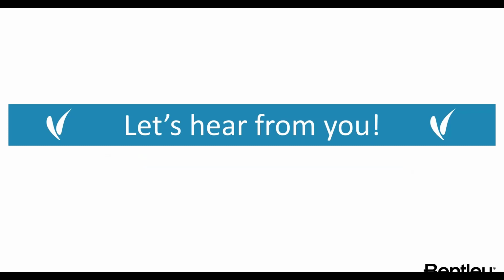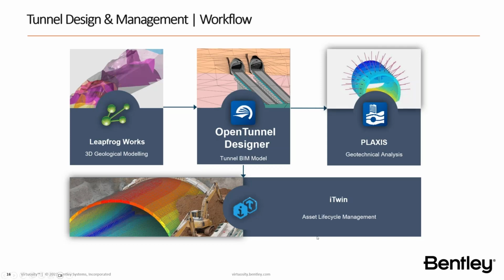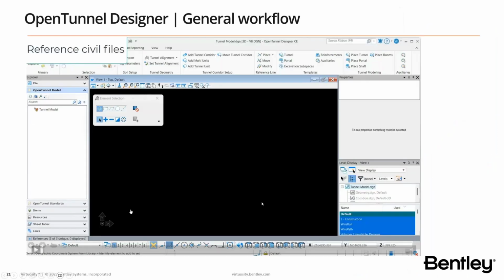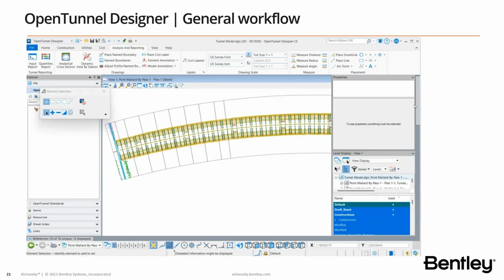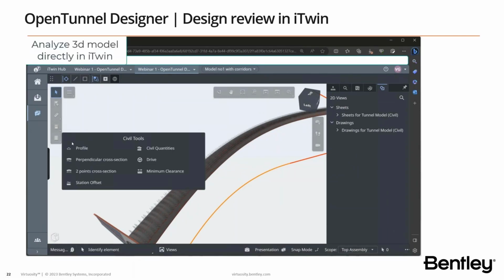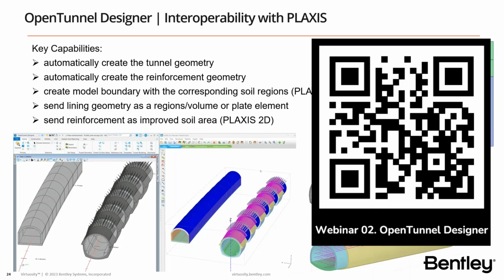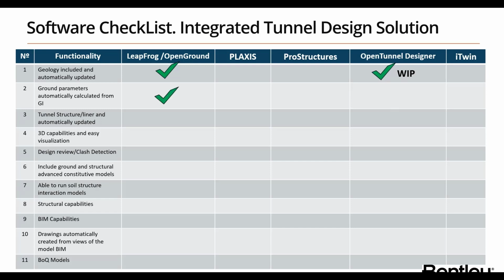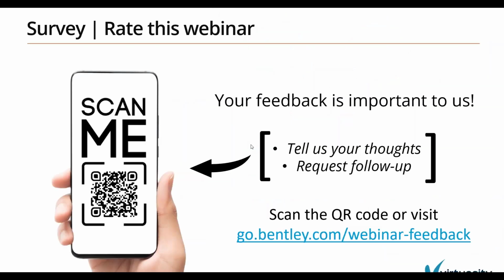Webinar 01 OpenTunnel Designer